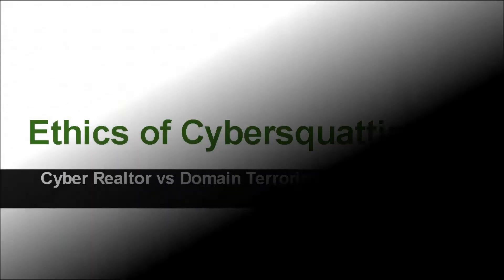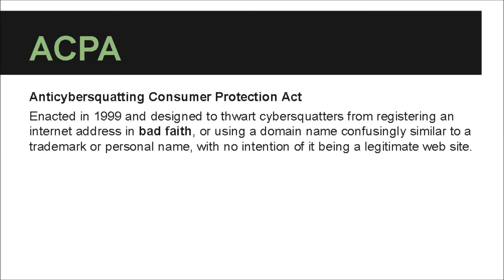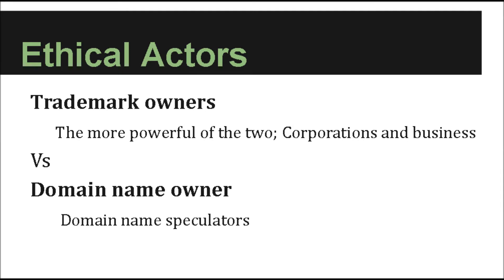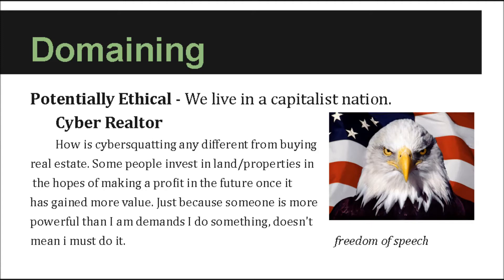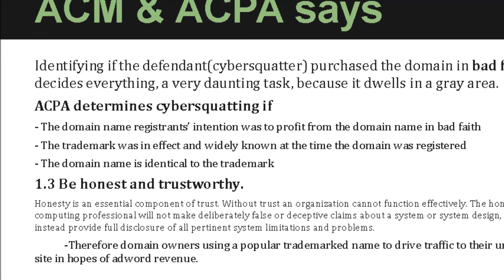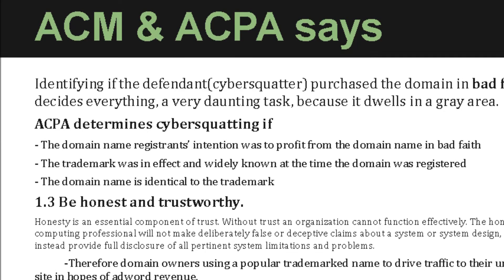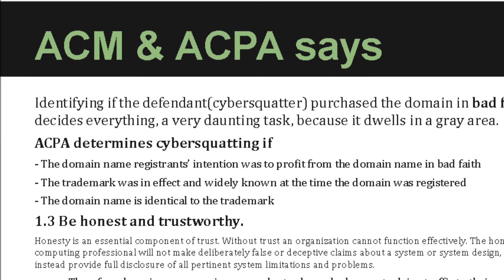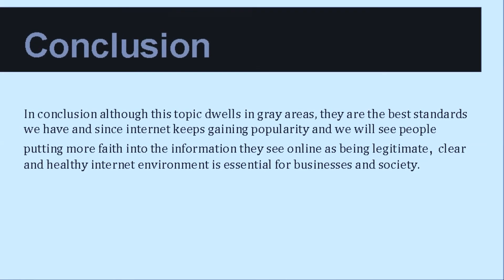Ethics of Cybersquatting